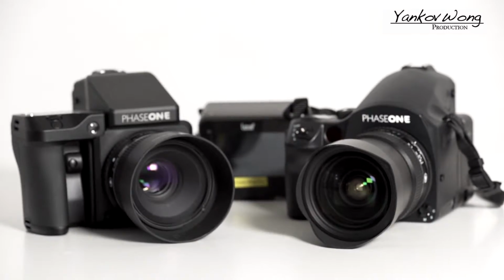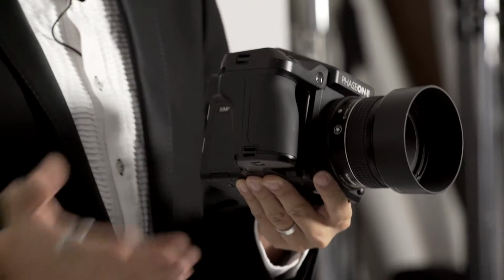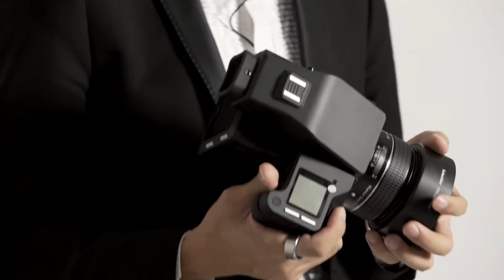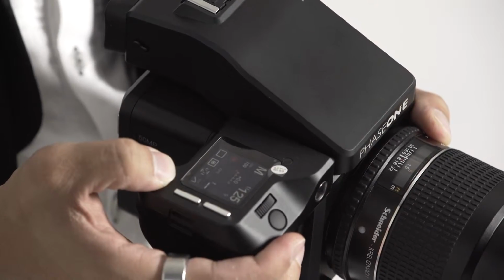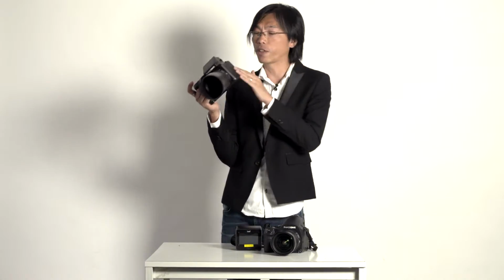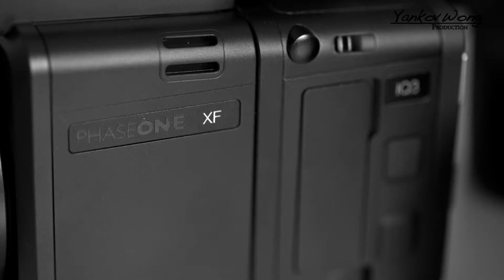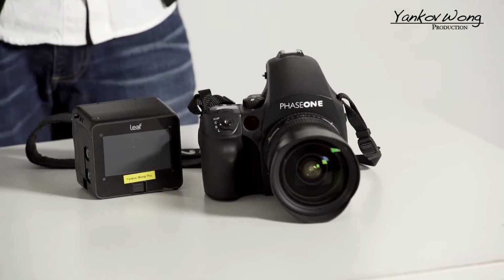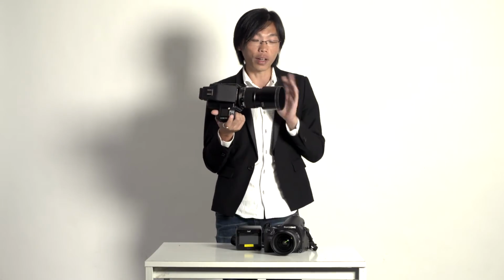Phase One XF Camera System by Yankov Wong production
Stand out in a big way!
Introducing the XF Camera System.